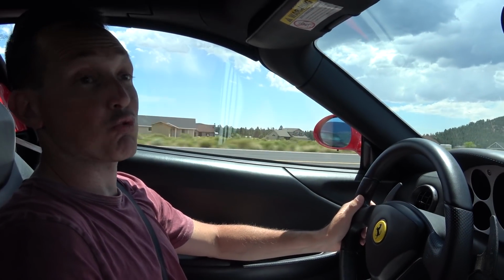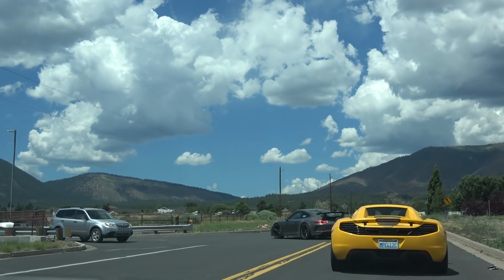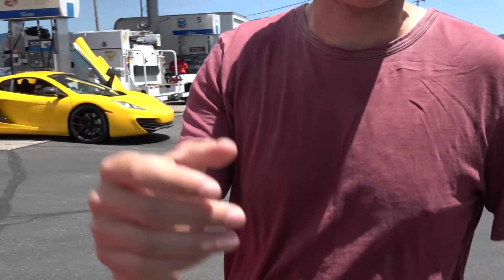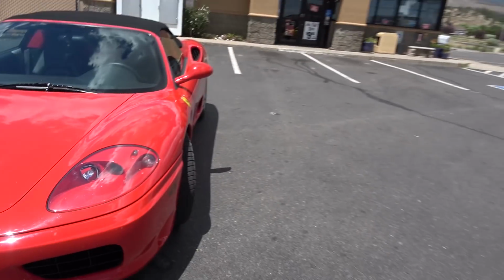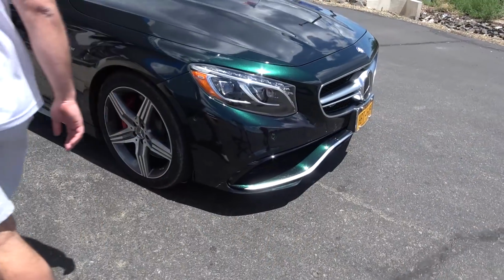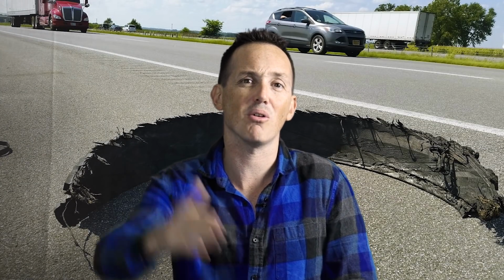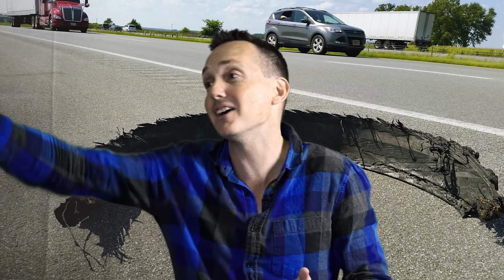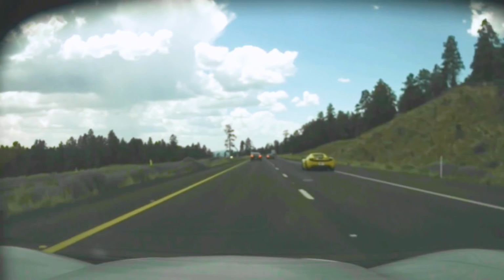Watch A Tire Retread Attack A Caravan Of Exotic Cars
Retread tires do save trucking companies a lot of money every year. But it's at the general public's expense. When retread tires come off (which they always do), things like this happen.

On AD05 a retread tire was in the middle of the road and got run over by one of the participants. It played ping pong down the line of cars in the group and cost north of $20,000 in repairs.